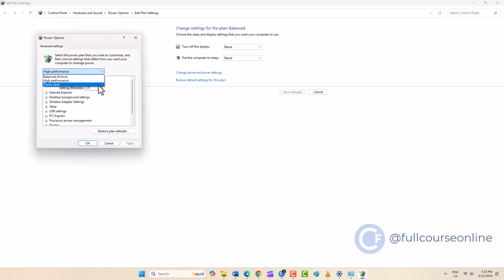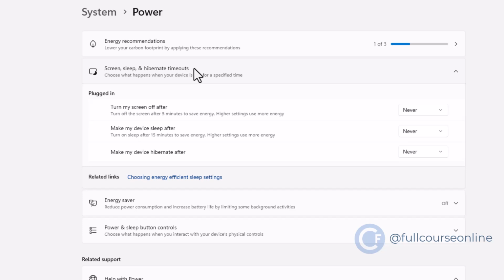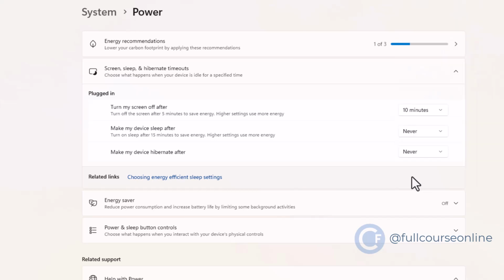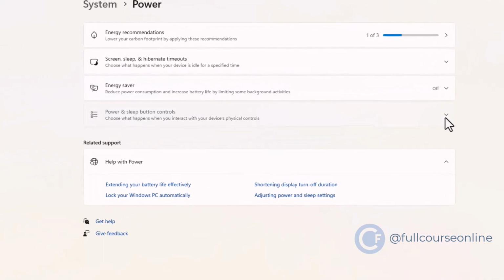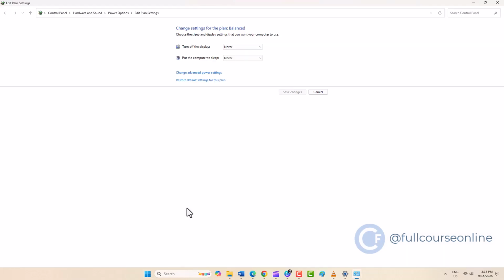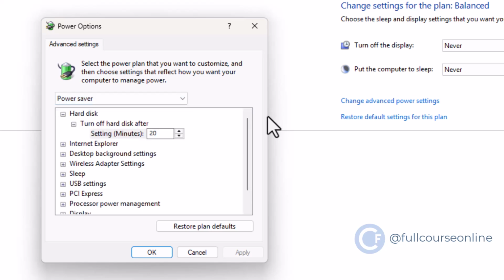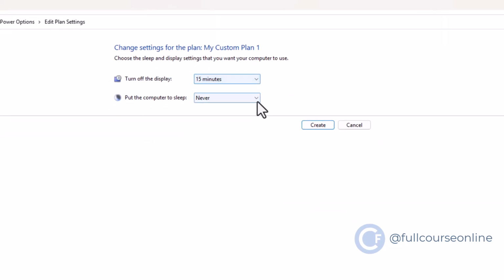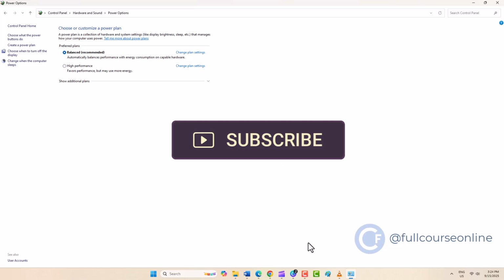Windows 11 Power Options Explained | Sleep, Hibernate, Energy Saver & Power Plans (Full Guide)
Take full control of your PC with Windows 11 Power Options!
In this step-by-step tutorial from Full Course Online, you’ll learn how to configure Power & Battery settings, screen timeouts, sleep, hibernate, energy saver mode, and advanced power plans.

Whether you want to save electricity, improve performance, or fix common sleep and wake issues, this guide covers everything you need.

👉 What you’ll learn in this video:
Screen, Sleep, and Hibernate timeouts in Windows 11
How Energy Saver mode works and when to use it
Configuring power and sleep button actions
Using Energy Recommendations for efficiency
Creating, editing, and deleting Power Plans
Balanced, High Performance, and Power Saver explained
Advanced power settings for display, hard drive, and sleep
Practical tips for desktops vs laptops

🔹 Watch till the end for practical tips on optimizing your Windows 11 PC for performance and efficiency.